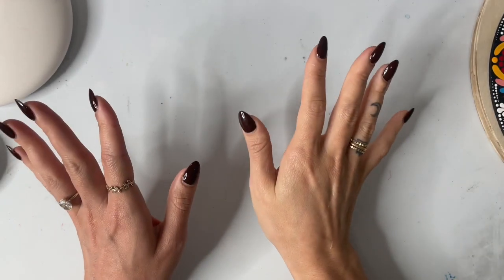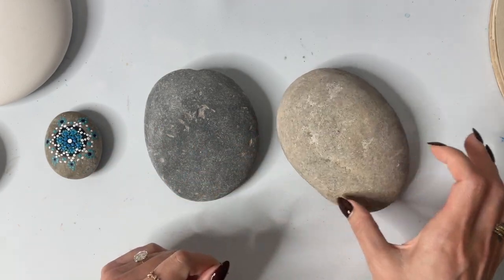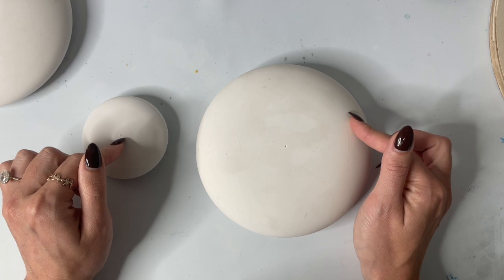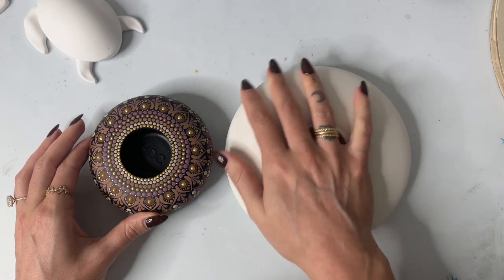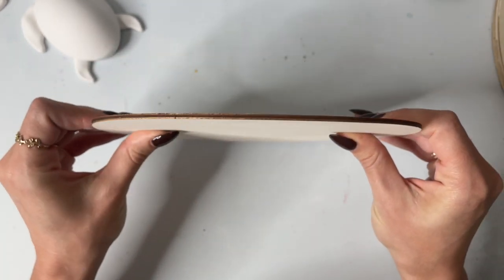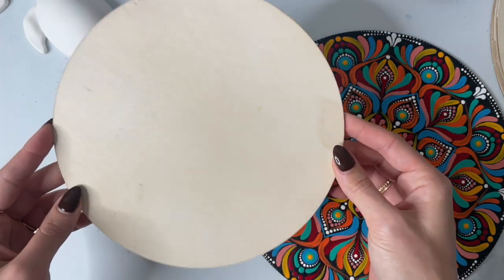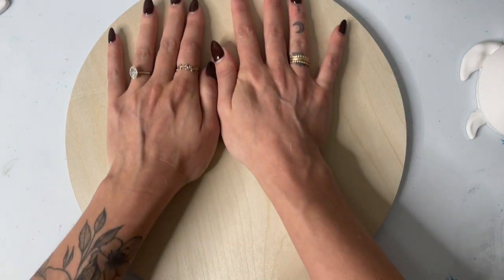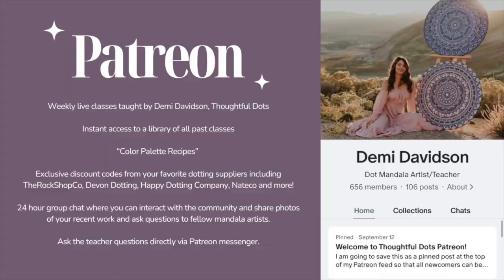Beginner Series | Surfaces to Paint on | Mandala Dot Art | Tutorial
In this video we are going to explore various different surfaces that are great for mandala painting!

Amazon Wood Rounds:
6" Wood Round Art Panels
8" Wood Rounds (thin)
10" Wood Rounds (thin)